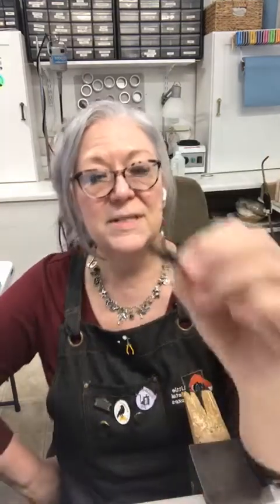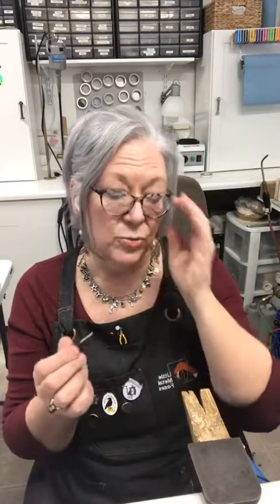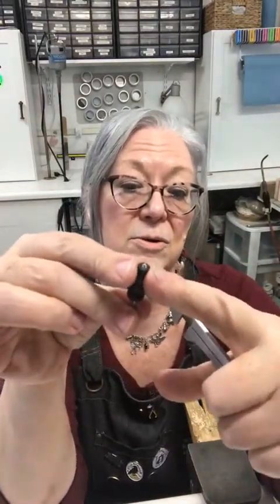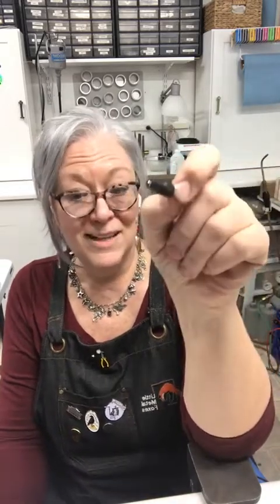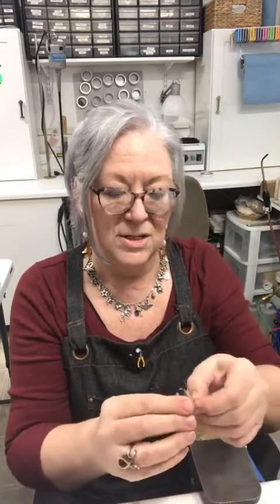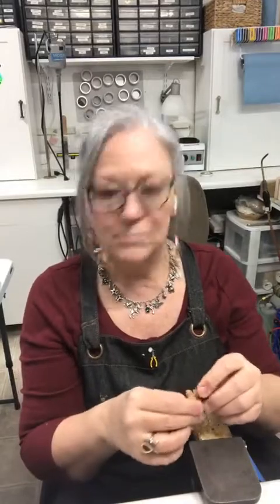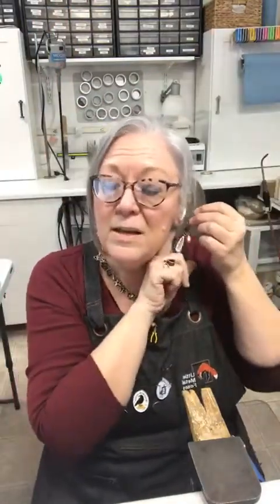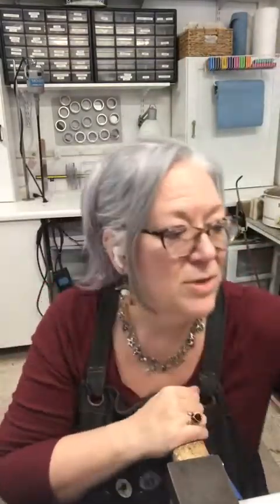Tool Tip Tuesday: Stone Setting Drill Stop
Little Metal Foxes' Tool Tip Tuesday: Stone Setting Drill Stop

This is a great addition to your stone setting & drill applications. A set runs about $14 from vendors like @riogrande

Little Metal Foxes' Tool Tip Tuesdays happen at 9 am or 6 pm Pacific Time live on Instagram. Jennifer Stenhouse, Julia Lowther, Helen Cowart, and our friends share their favorite tools and tips for creating in their studios.